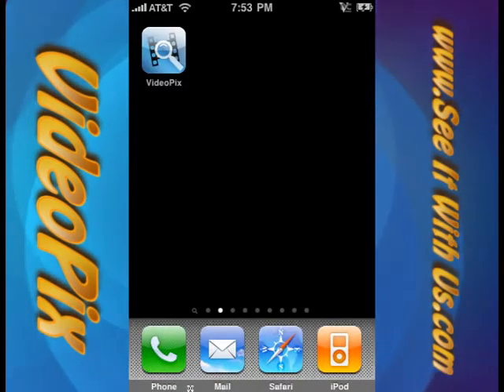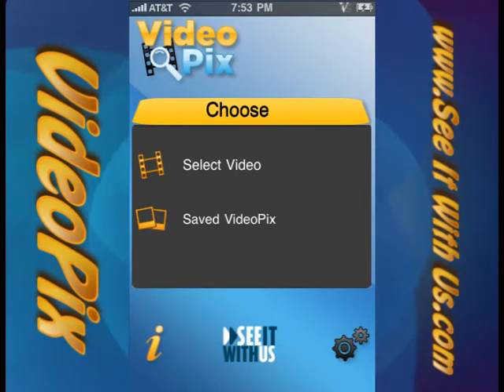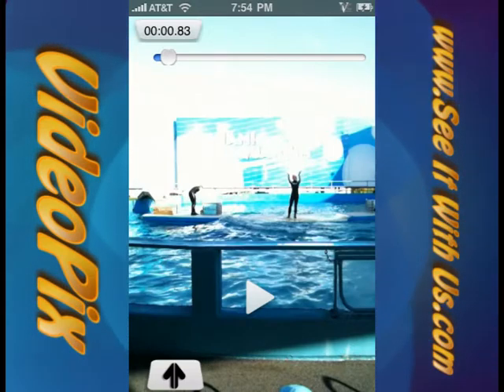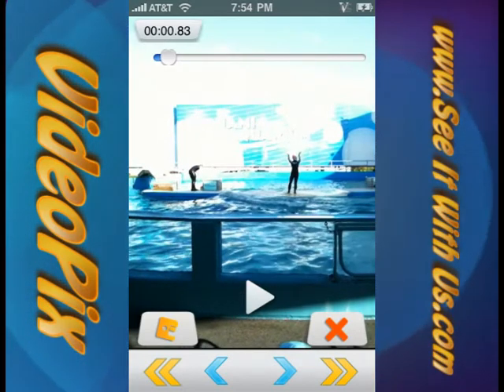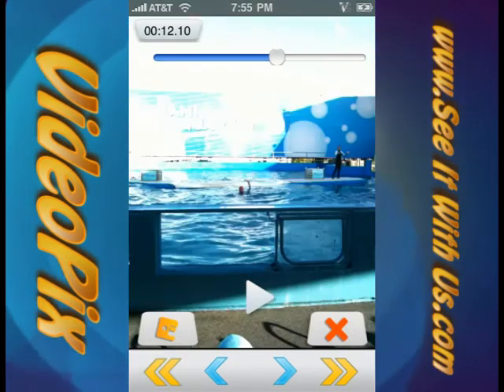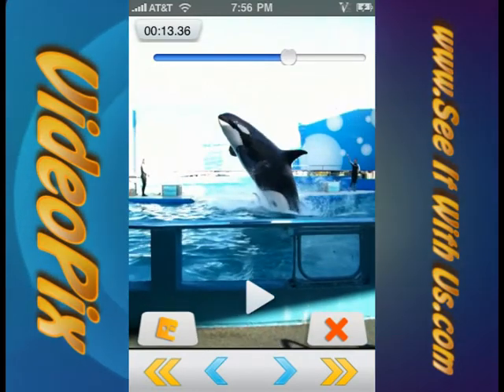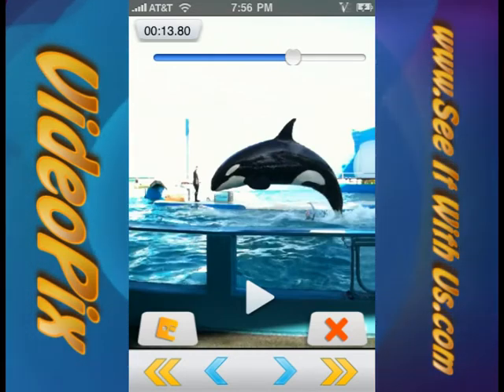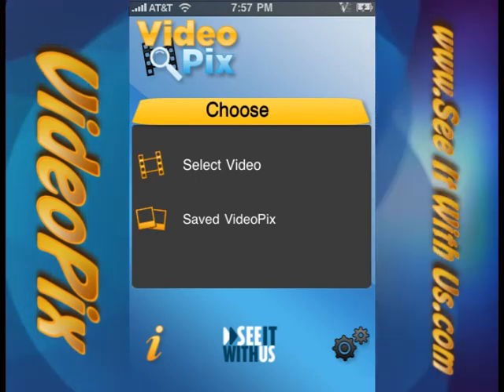VideoPix v1.1 an iPhone App Video Frame Grabber Tutorial Part 1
NOTE: This video is of 1.1. With update 1.2, you can now grab pictures from all sorts of videos(like movies and other clips) stored in Photo Albums.

VideoPix iPhone video frame grabber.  New Version 1.1